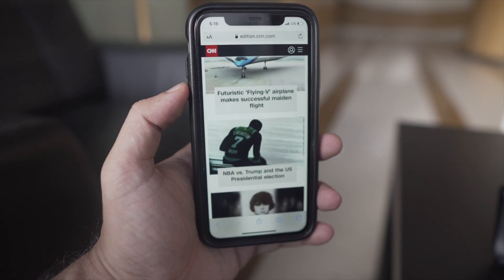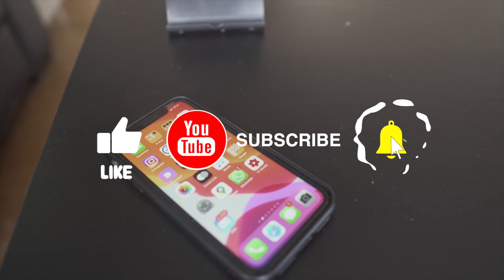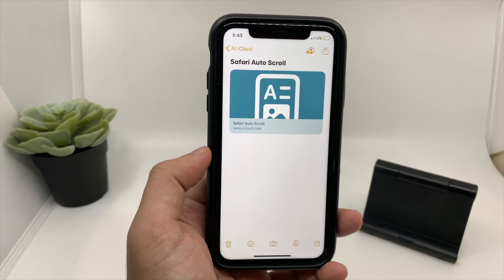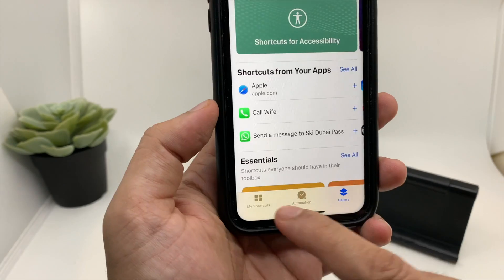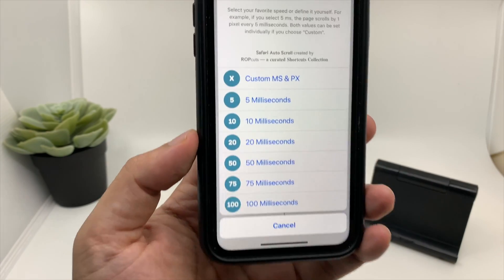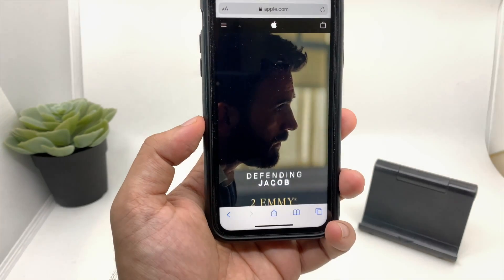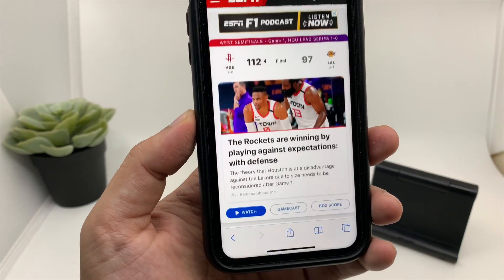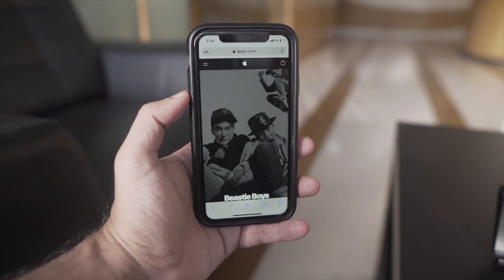How to enable auto scroll on iPhone?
This video is about auto scroll on safari browser
👉🏼Link to install Safari Auto Scroll Shortcut 👇🏽

كيفية تمكين التمرير التلقائي على اي فون؟
आईफोन पर ऑटो स्क्रॉल कैसे सक्षम करें?
Paano paganahin ang auto scroll sa iPhone?
iPhoneで自動スクロールを有効にする方法は？
如何在iPhone上启用自动滚动？